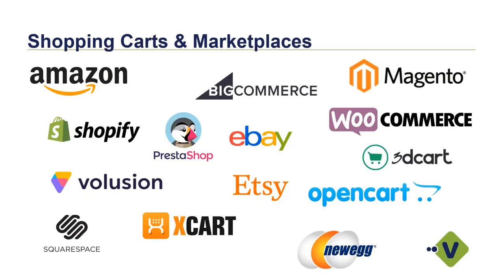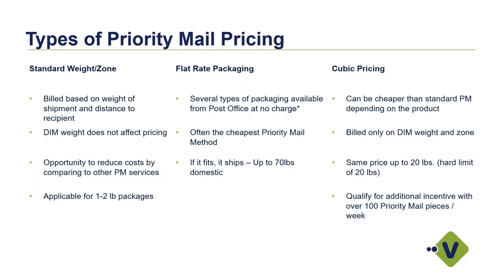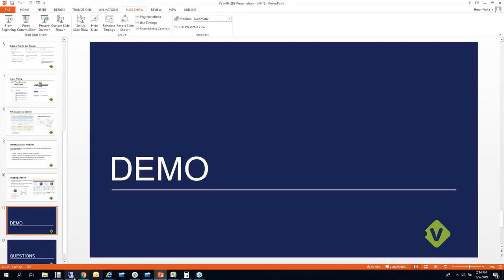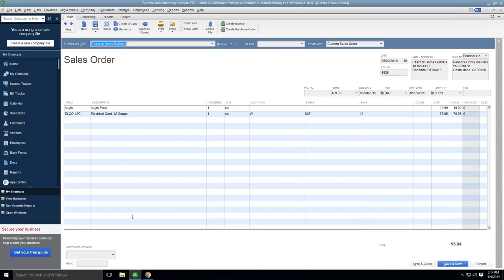QuickBooks Shipping Software: 5 Tips to Optimize Your Shipping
New QuickBooks shipping software web user interface and 5 Tips to optimize your shipping and reduce transportation costs!